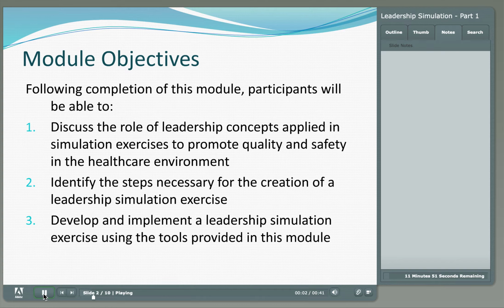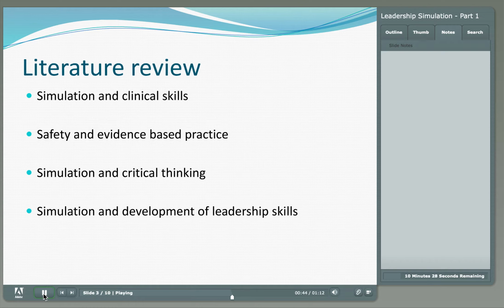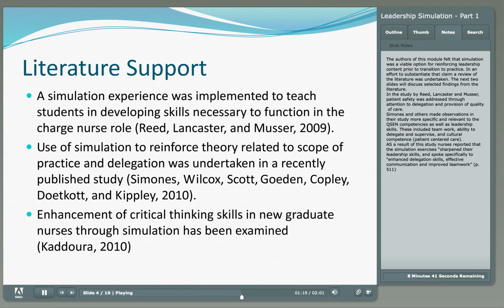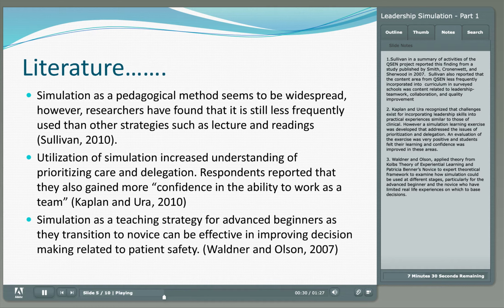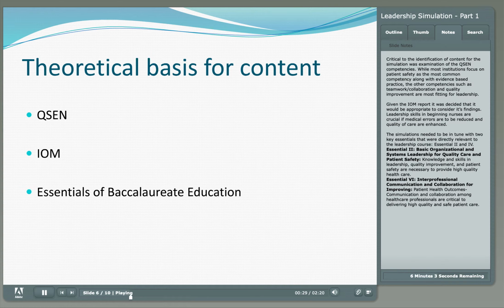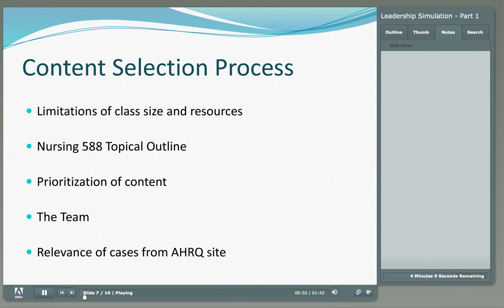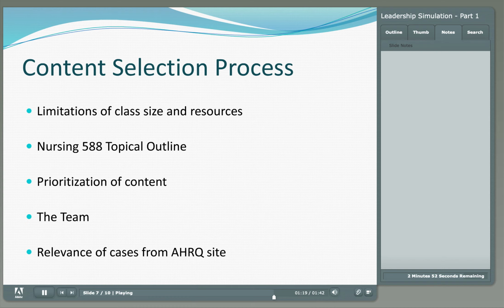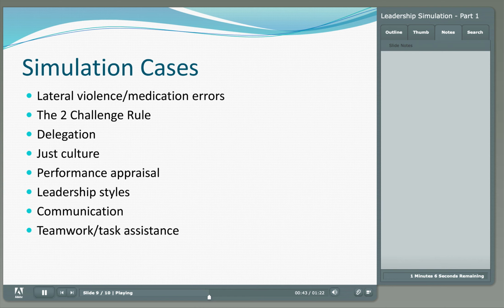QSEN Module 15: Using Simulation in Leadership Courses - Part 1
Using Simulation in Leadership Courses: Providing a Means for Application of Core Concepts

Undergraduate nursing management and/or leadership courses generally provide thorough coverage of theory and knowledge about nursing leadership and organizations, but there is little or no opportunity for students to apply this content to gain skills and influence attitudes about leadership. The use of leadership simulation scenarios in undergraduate student nursing education is a highly effective method of instruction for use in facilitating the acquisition of skills and attitudes related to quality and safety in nursing leadership and management roles.